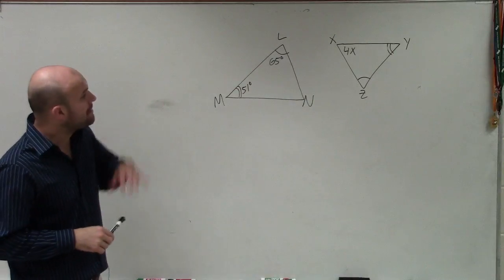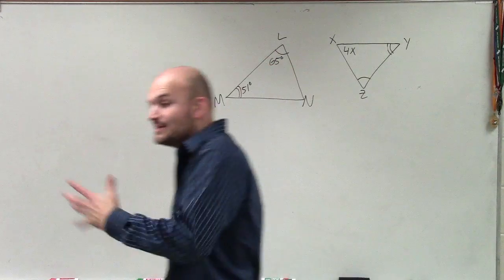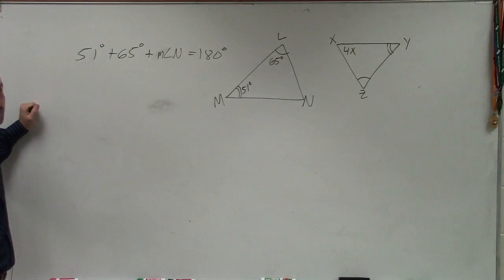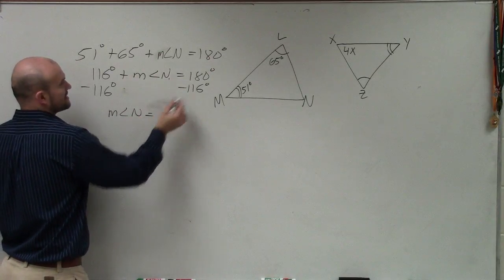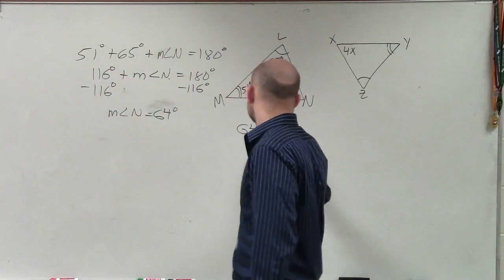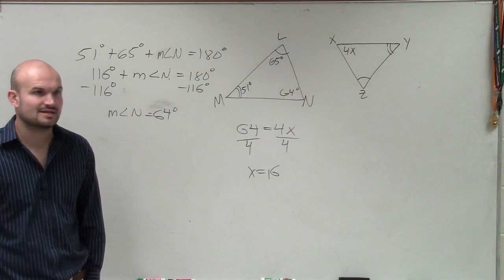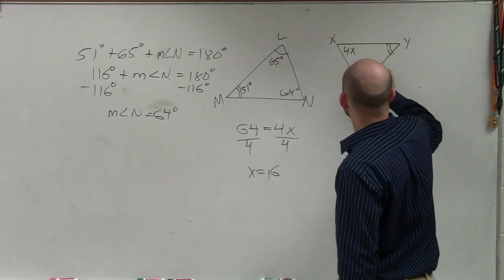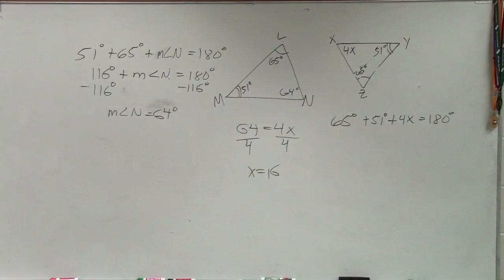Determine the Value of X Using Third Angle Theorem and Congruent Triangles